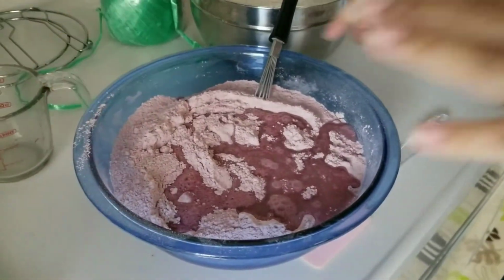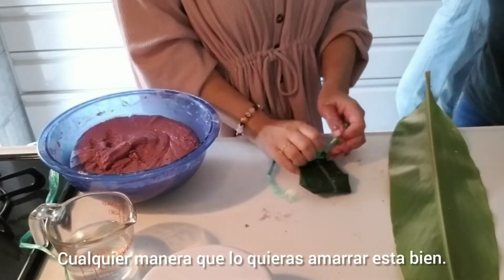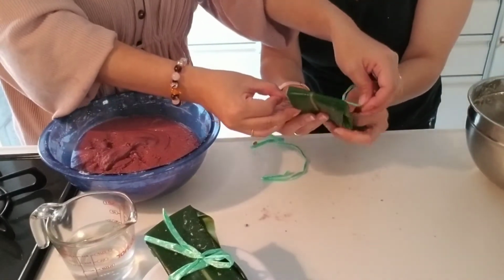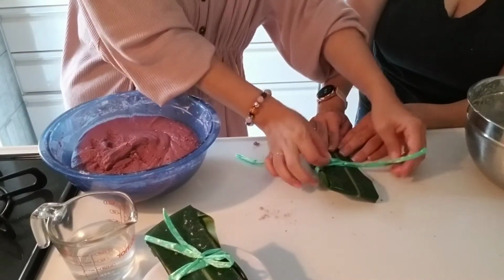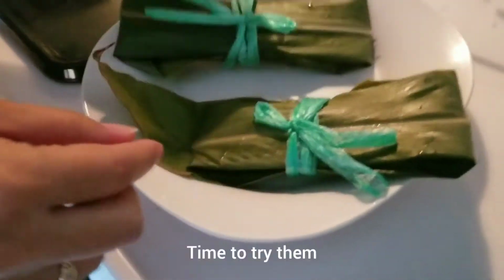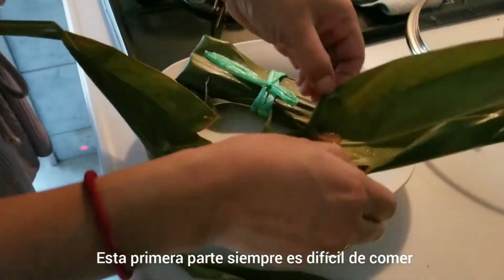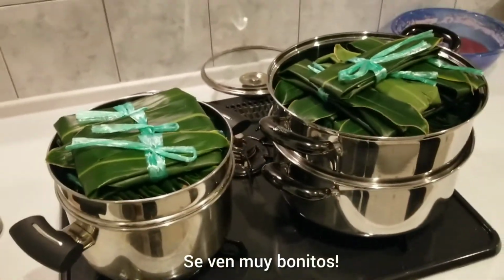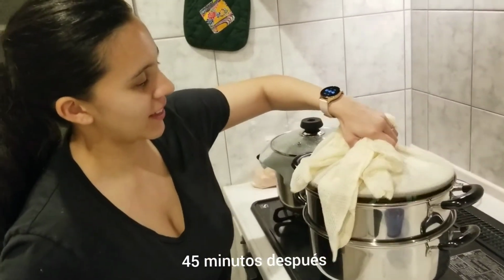Muuchii Day in Okinawa | 沖縄のムーチーの日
Muuchii is an Okinawan steamed rice cake made and eaten in January for good luck and health. This is specially celebrated by families with new babies. I was lucky enough to learn all about it from a  sweet friend.
We made Brown sugar flavor and Beni imo flavor.

Muuchii es un dulce de arroz de Okinawa que se hace en familia en Enero. Se celebra especialmente cuando nace un bebé en la familia. Mi amiga me enseñó sobre este delicioso postre y su tradición.
Hicimos de azúcar morena y papa dulce morada.

Musician: Not The King. 👑

Musician: Jeff Kaale